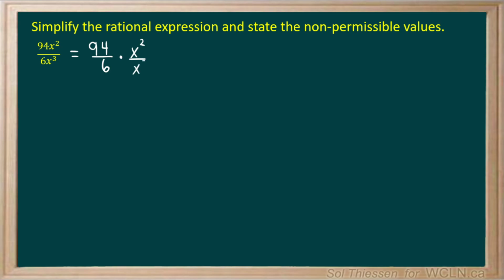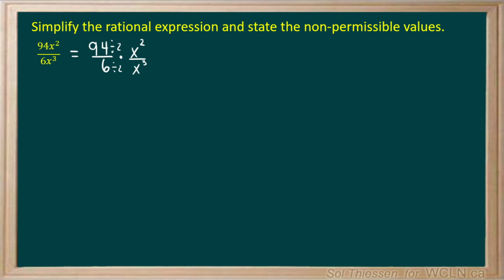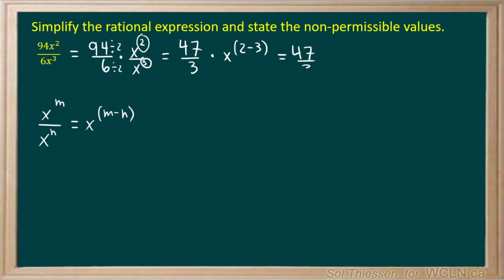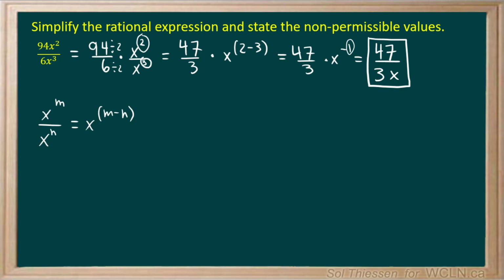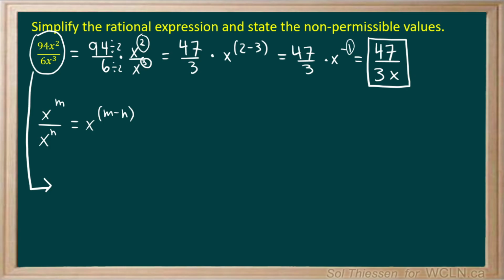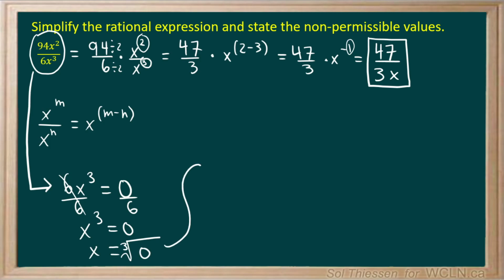WCLN -5.2-InclNPValuesThatAreCancelled-05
This video was built as part of the learning resources provided by the Western Canadian Learning Network (a non-profit collaboration). In this video we simplify and determine the non-permissible values of a rational expression.